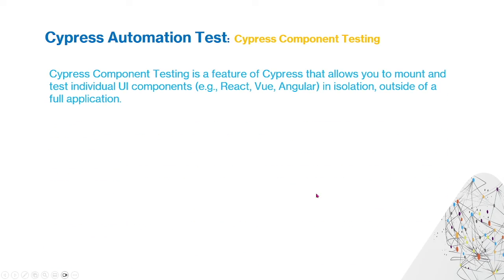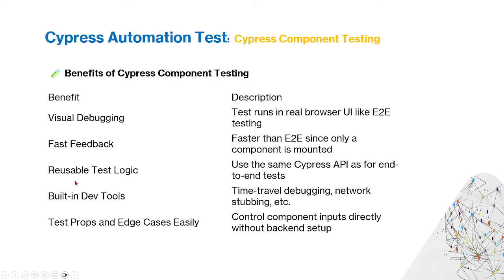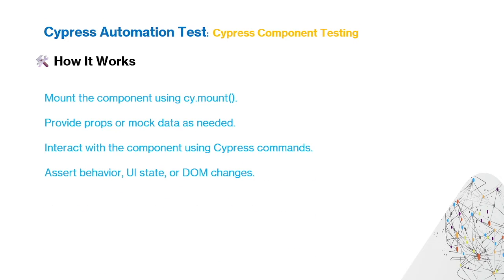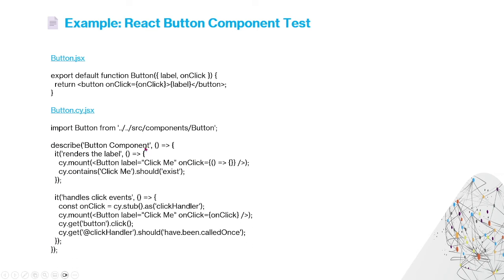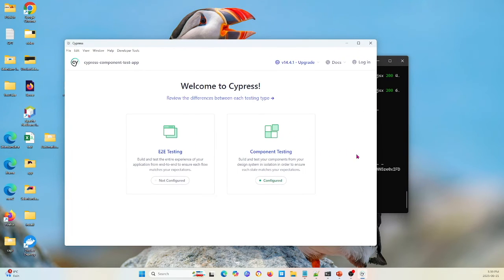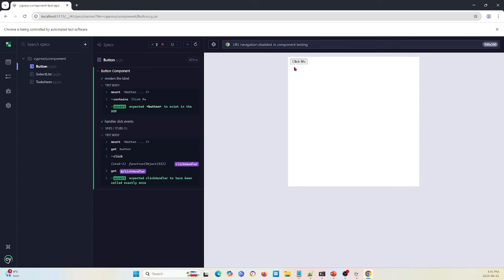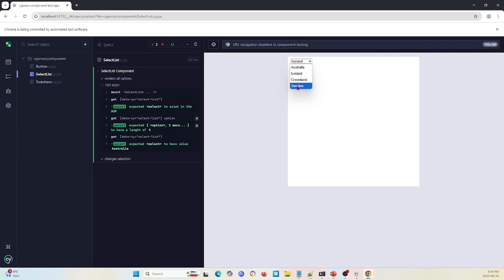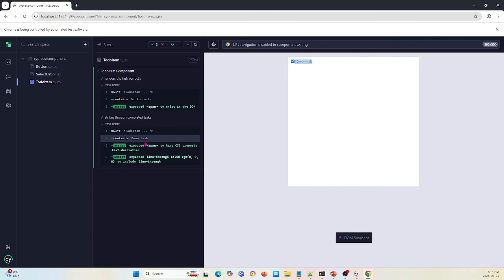Cypress Component Testing for React | Mount, Interact & Assert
Accelerate your frontend verification pipeline by shifting to real-browser component isolation! In this tutorial, we dive into Cypress Component Testing specifically configured for React (.jsx / .tsx) architectures.

Instead of running slow page-level E2E journeys that depend on backend routes, you'll learn how to mount individual React components into a sandboxed environment using `cy.mount`. We cover three live coding exercises: passing props to a custom button component and asserting callback event handlers with spies, verifying item arrays inside a stateful select dropdown list, and manipulating checkbox statuses inside a dynamic Todo list application.

📌 TIMESTAMPS:
0:00 - Introduction to Cypress Component Testing for React
0:35 - What is Component Isolation? (Component vs. Full Page E2E Automation)
1:41 - Key Benefits: Visual Time Travel Debugging, Fast Feedback, & Props Control
2:36 - Architectural Showdown: Component Isolation vs. Protocol E2E Boundaries
3:16 - How it Works: Utilizing `cy.mount()` to Pass Dynamic Prop Payloads
3:39 - React Project Directory Structure & Component File Layout
4:42 - Code Review: Designing a React Button Component with Event Listeners
5:09 - Step-by-Step Lab Setup: Creating Your First `.cy.jsx` Spec File
5:33 - Using Event Spies (`cy.spy()`) to Assert Button Clicks Natively
6:20 - Initial Setup Wizard: Configuring the Cypress Runner UI for Component Mode
7:21 - Executing the Custom Button Component Test inside Chromium
8:49 - Code Review & Run: Testing Stateful Dropdowns and Array Lengths
10:40 - Code Review & Run: Automating Checkbox Toggles inside a Todo Item Component
11:28 - Summary & What's Coming Next in the Testing Curriculum

🚀 Build unbreakable components and test your edge cases without setting up backends.